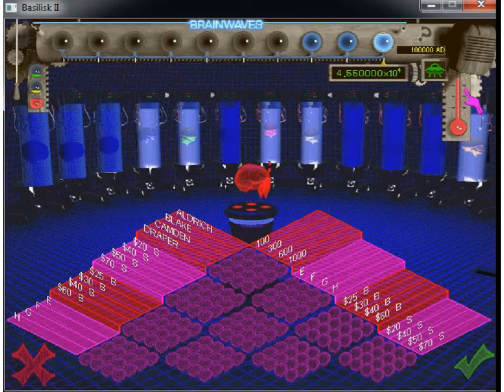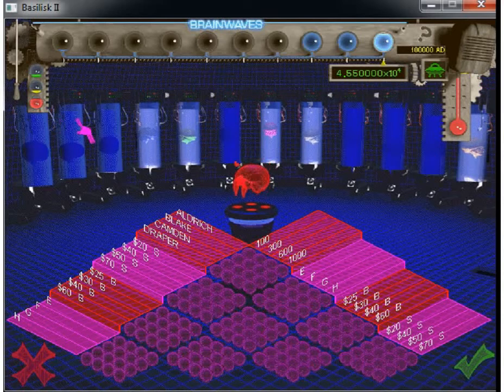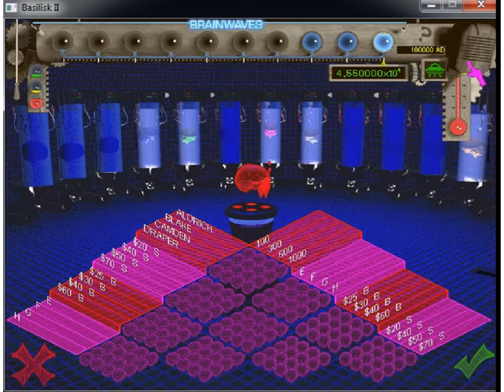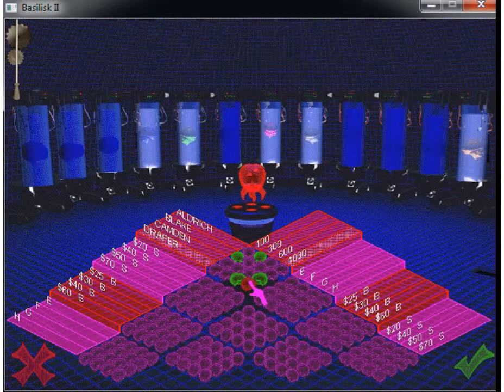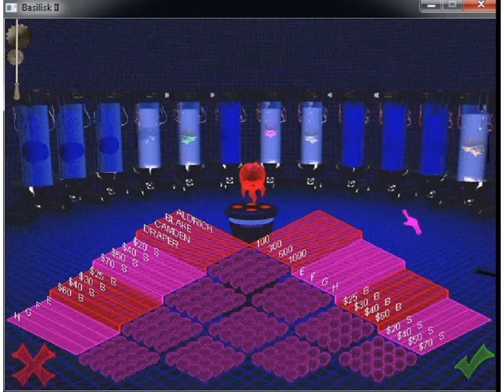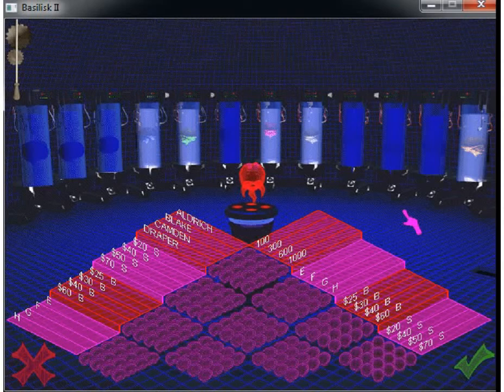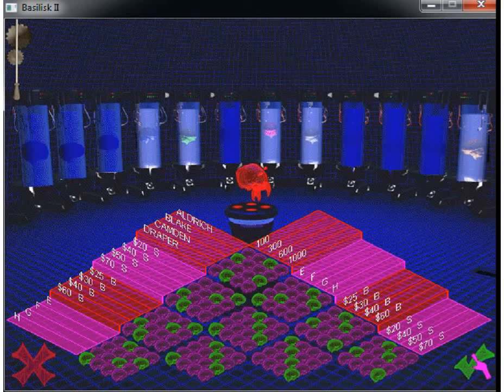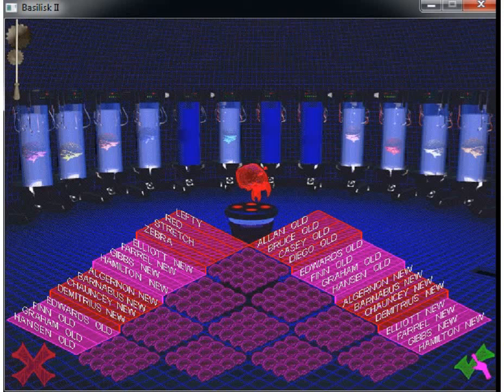The Time Warp of Dr. Brain - Brainwaves - Genius - 7th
The 7th Genius Level Brainwaves puzzle from The Time Warp of Dr. Brain. And boy was this one tough. If anyone wants the full explanation, just ask.

In addition to the usual clue types, this problem involved some math. Specifically, you have to calculate the possible profits from combinations of Shares purchased with each of the Buy & Sell prices in order to solve the puzzle. I used an Excel Spreadsheet to do that.